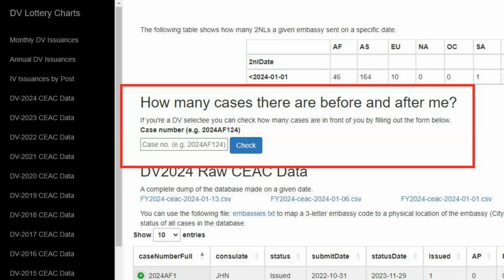About DV Case Number Check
DV Case Number Check I DV 2024 Case Number I DV Lottery 2024 Case Number